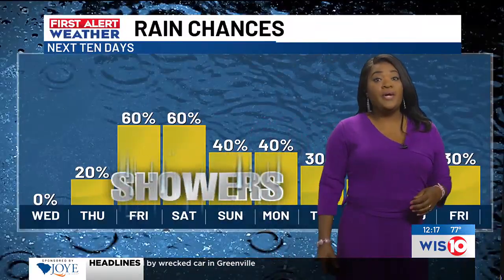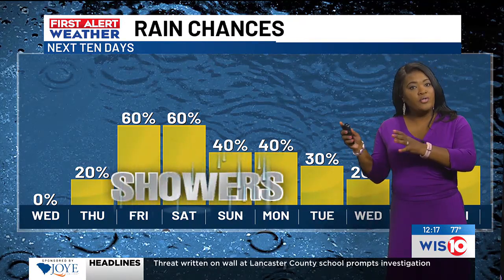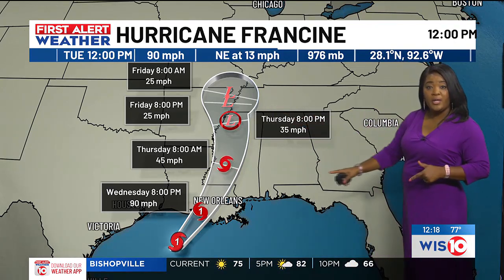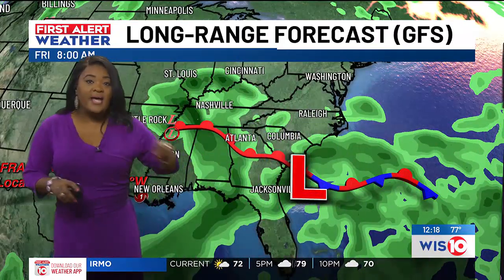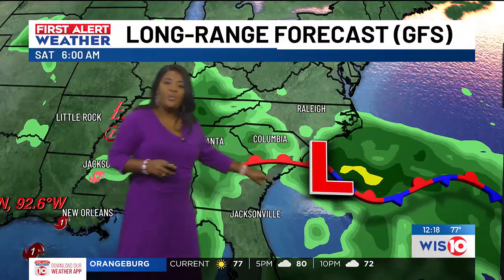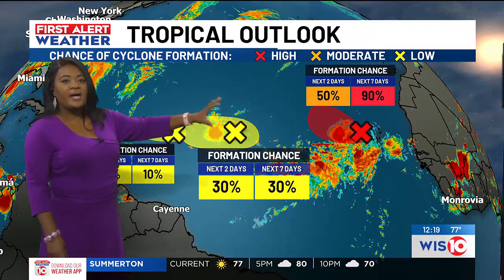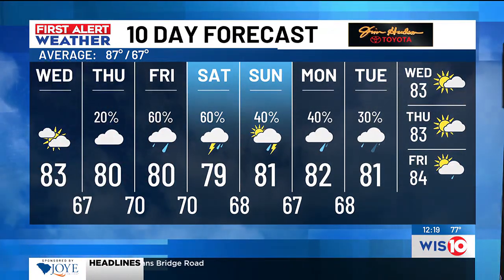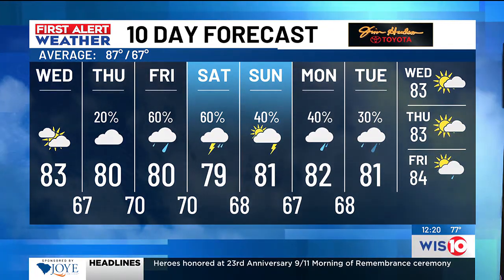First Alert Weather Midday 9/11/2024